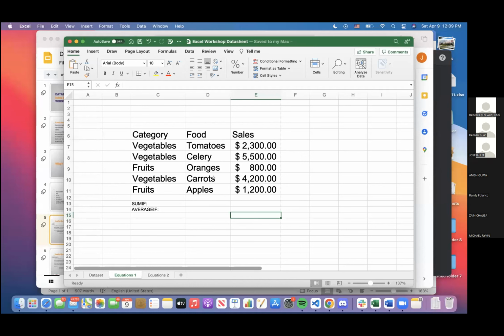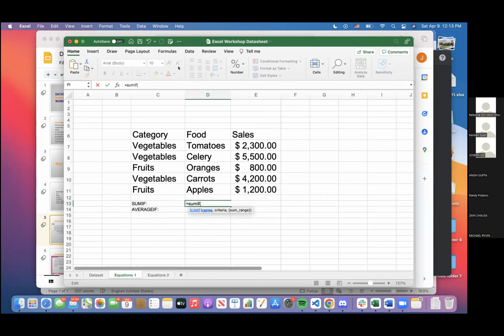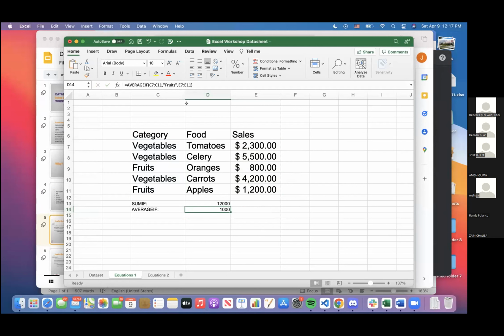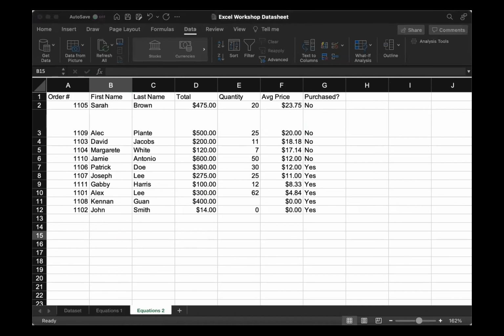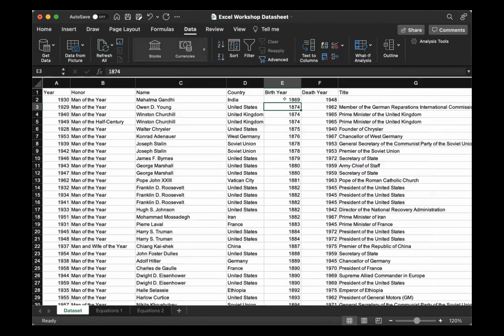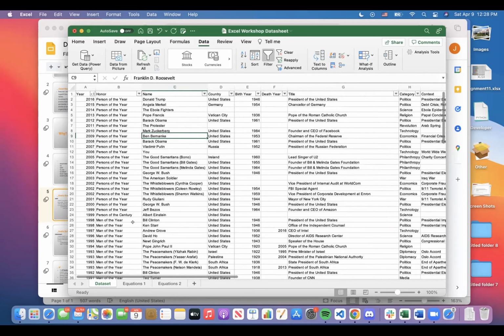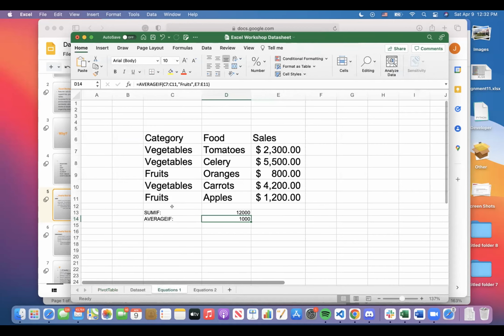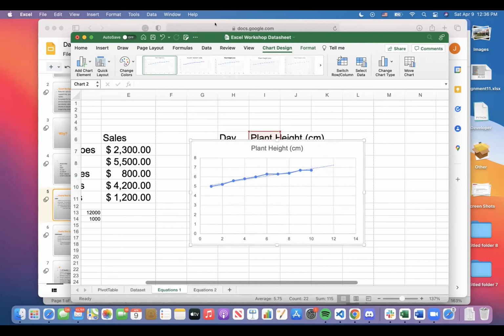Intro to Excel - BITS Datathon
Intro to Excel Event - RU BITS Datathon Event